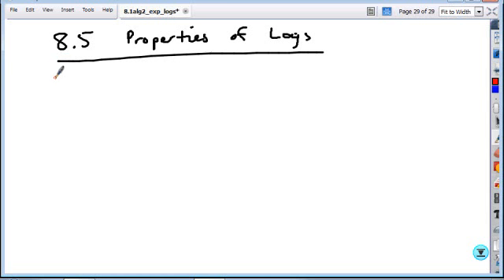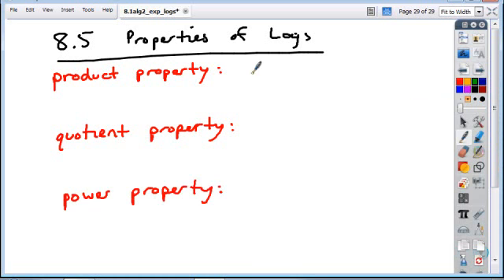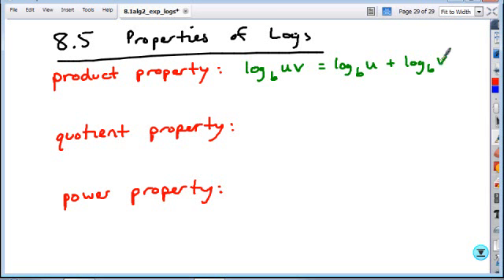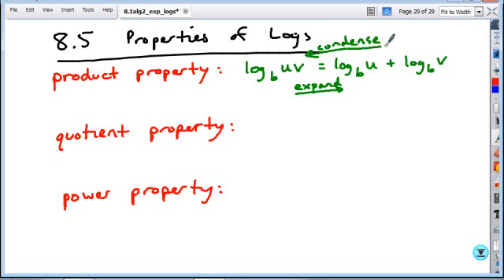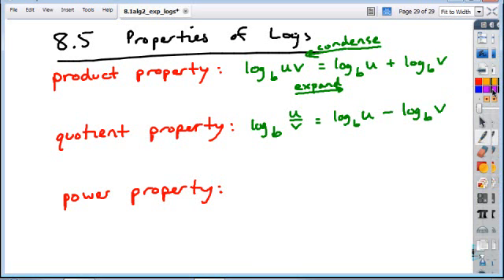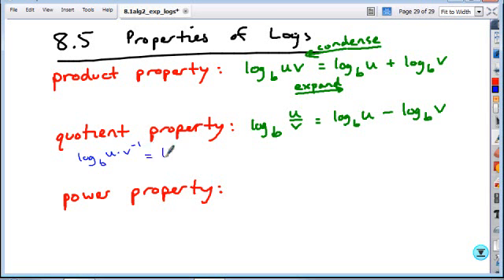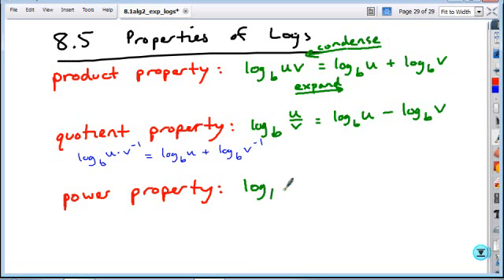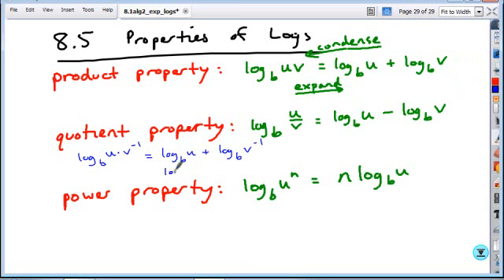8.5alg2_prop_log.wmv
8.5 alg 2 properties of logs